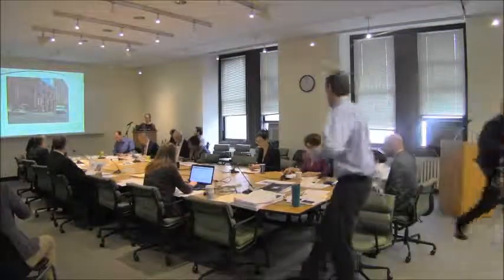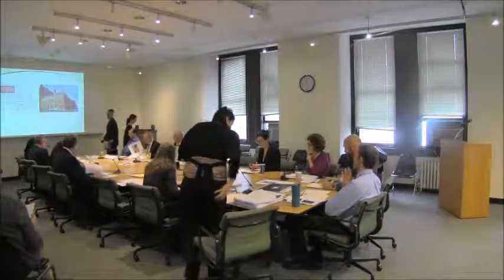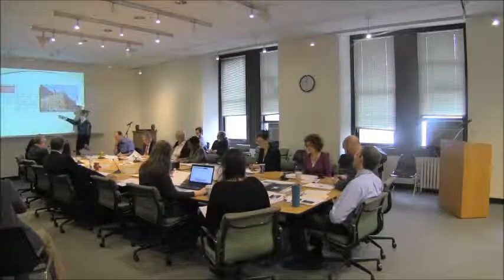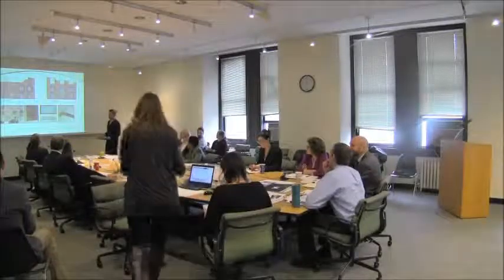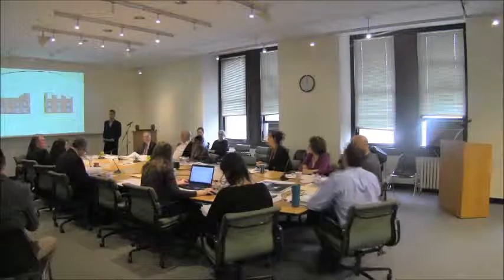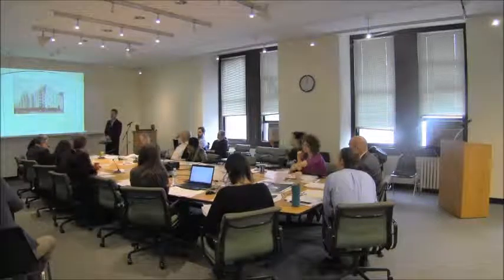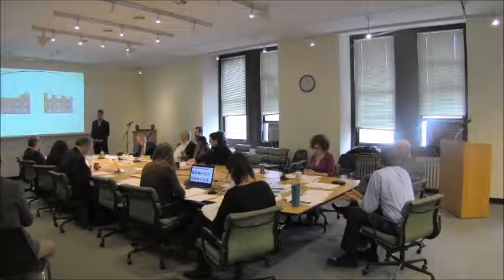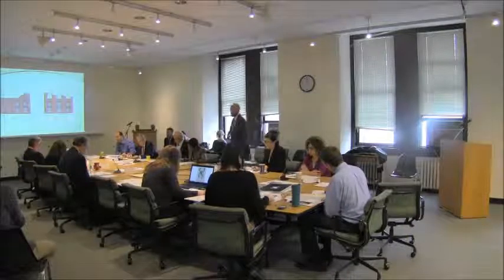Public Hearing, November 25, 2014- Item 4: 220 12th Avenue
Public Hearing
11/25/2014
Item 4:
220 12th Avenue